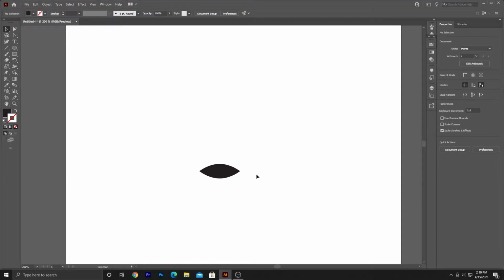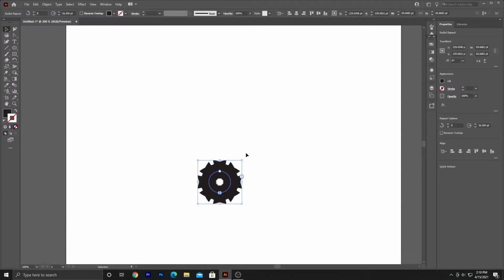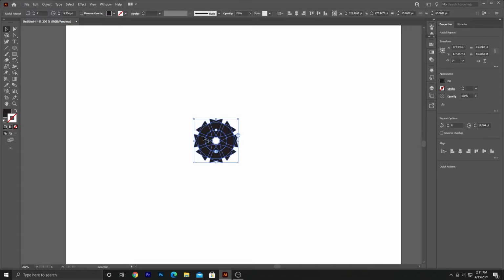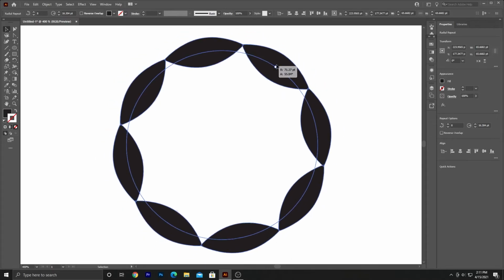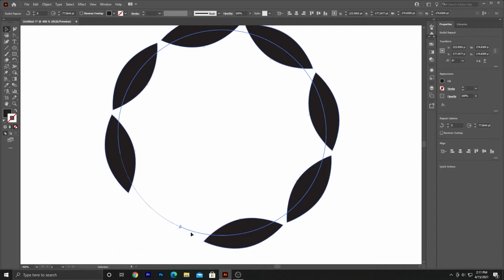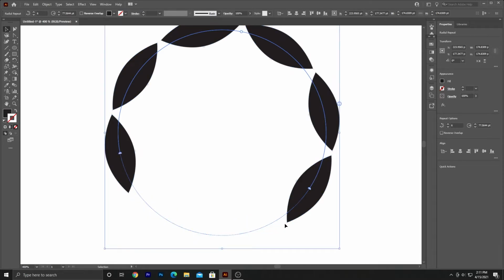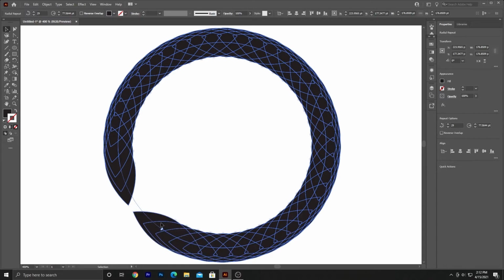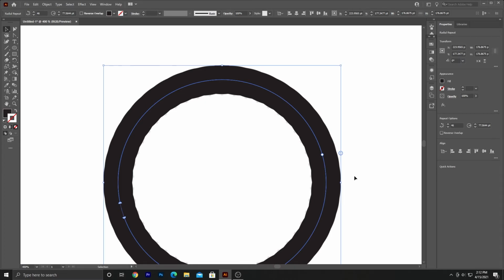NEW RADIAL REPEAT FEATURE IN ILLUSTRATOR! | Adobe Illustrator 2021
A quick tutorial on how to use the new radial repeat tool in Adobe Illustrator 2021!